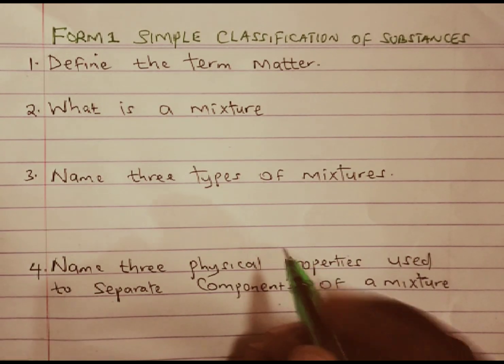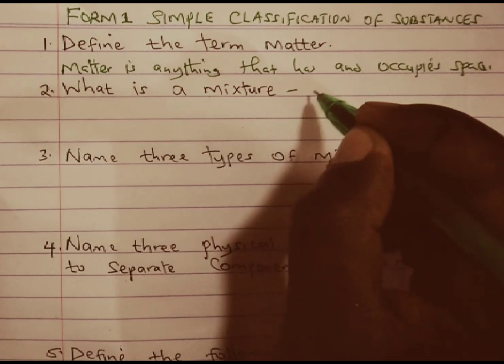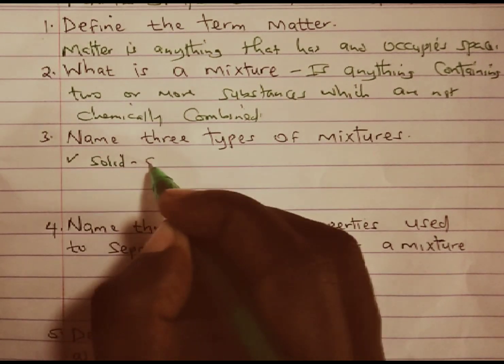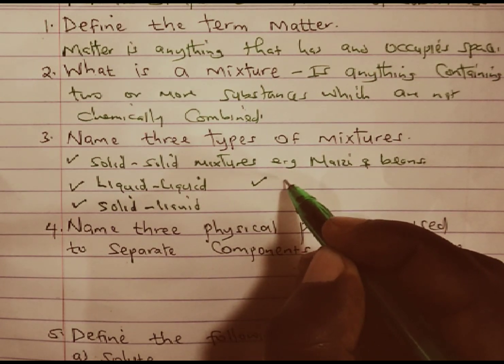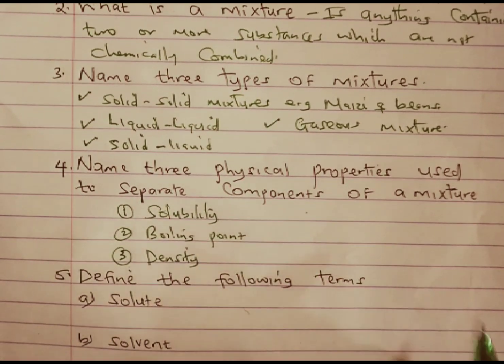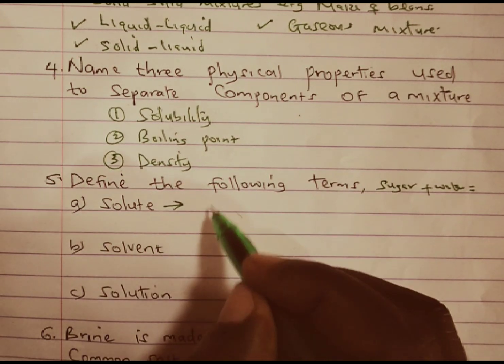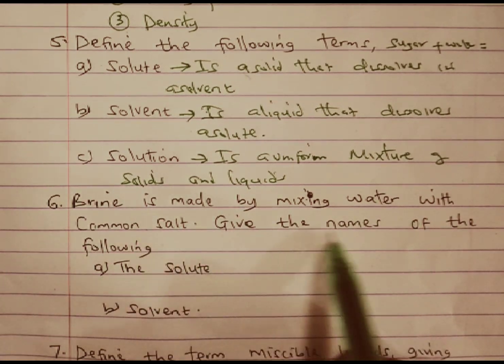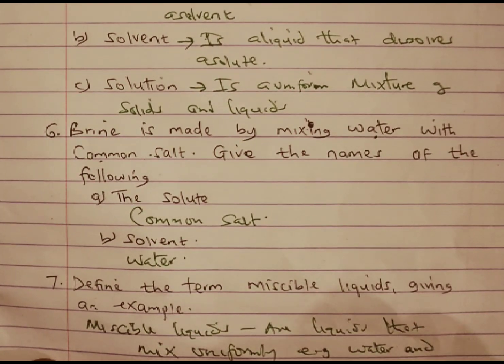Mixtures.Simple Classification Of Substances. Form 1 Chemistry. Lesson 2